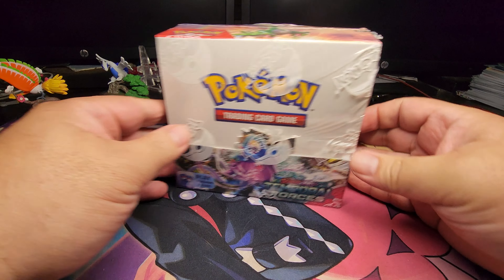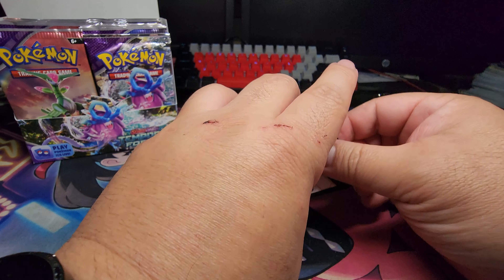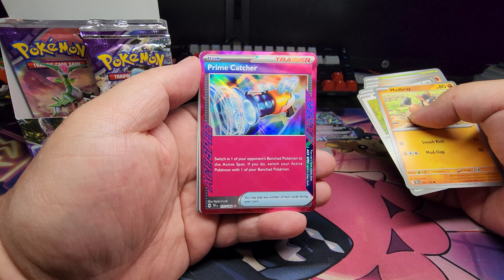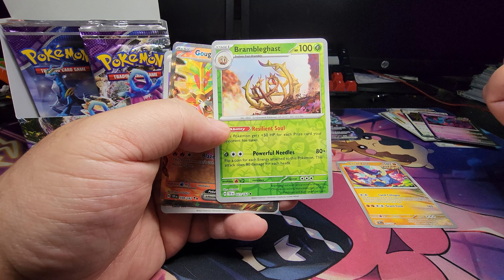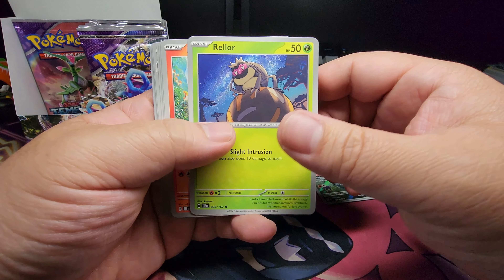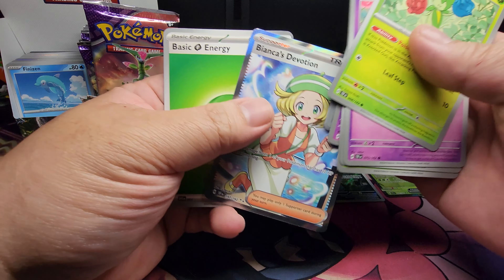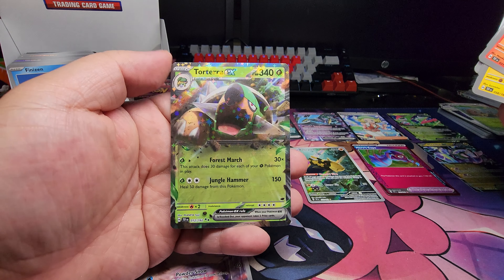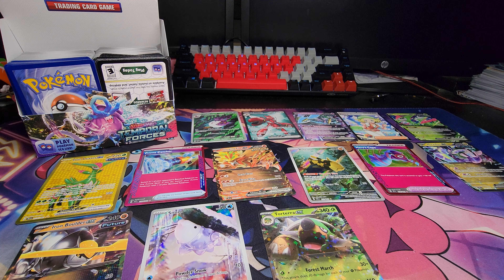Temporal Forces: Opening a booster box!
The latest set of Pokemon Scarlet and Violet is here. Temporal Forces introduces some new cards into the meta with the A-SPEC cards. Hoping to see some fun cards to add to the deck!